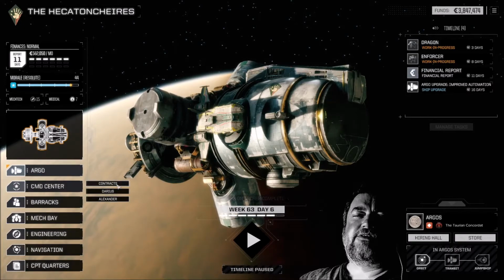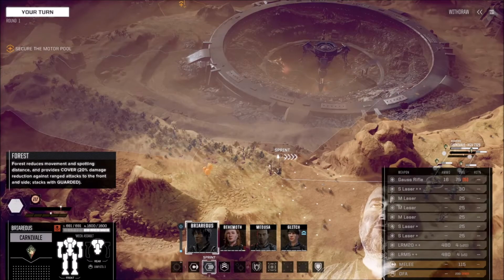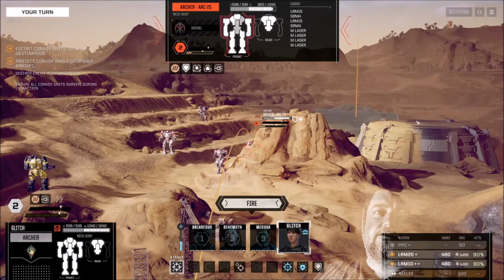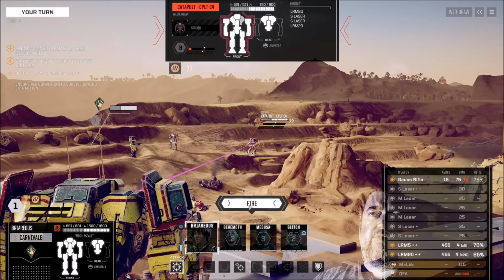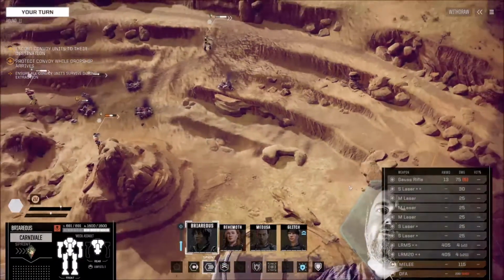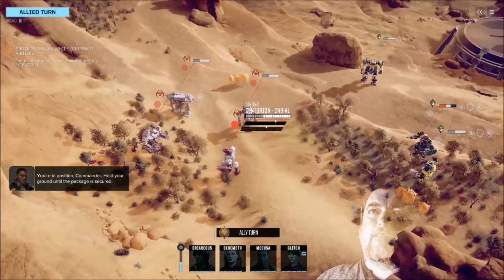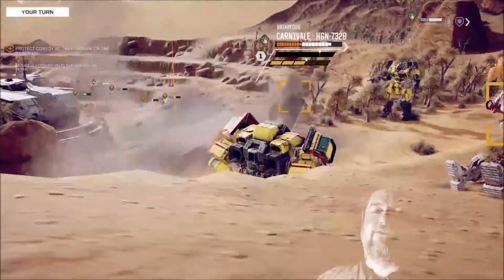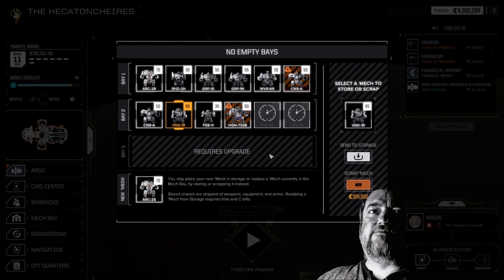BATTLETECH Heavy Metal Campaign (Ep50 "Can we Highlander bury a Thunderbolt?")